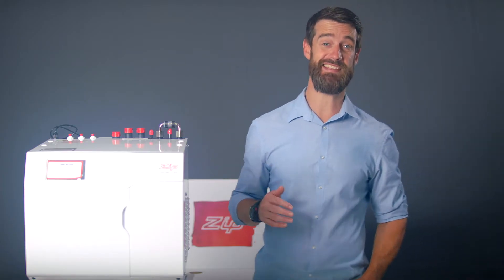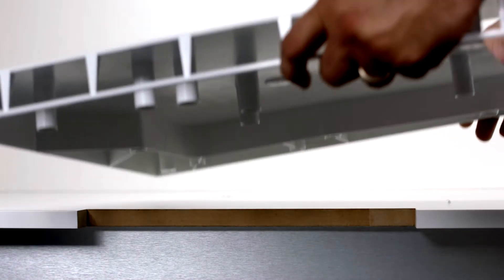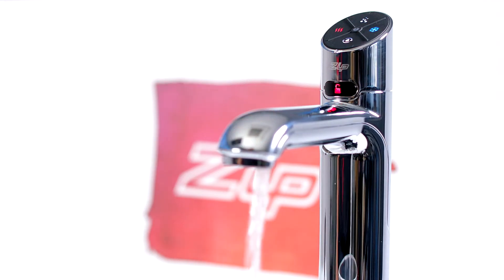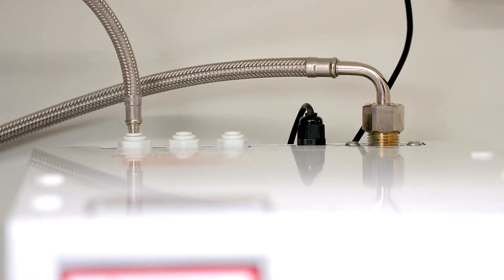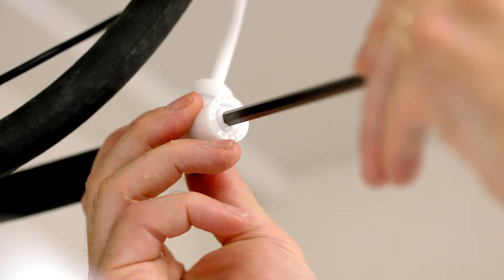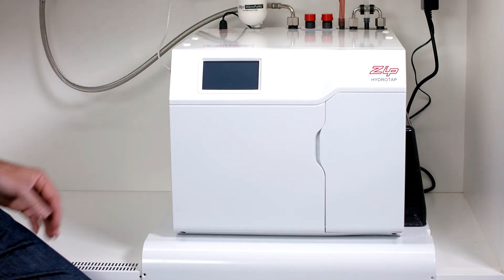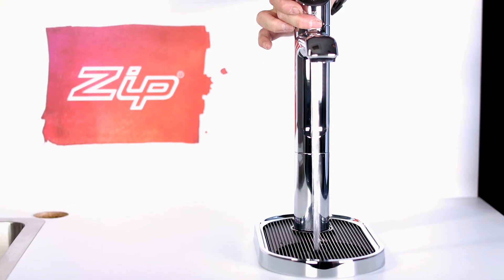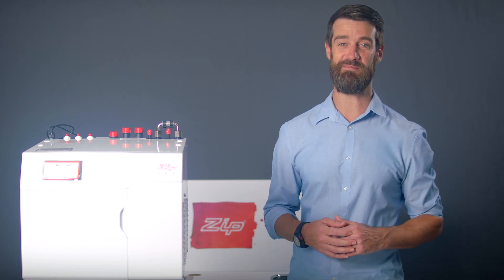HydroTap G5 command centre installation- BCS60 & BCS100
How to install the HydroTap G5 command centre